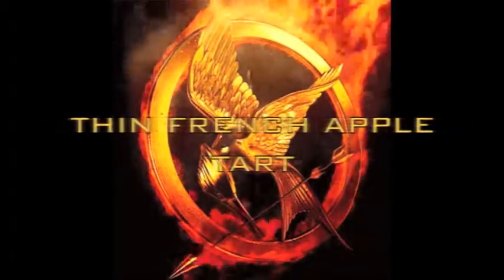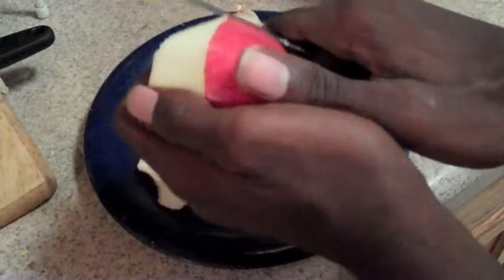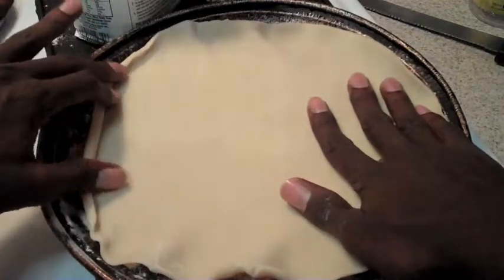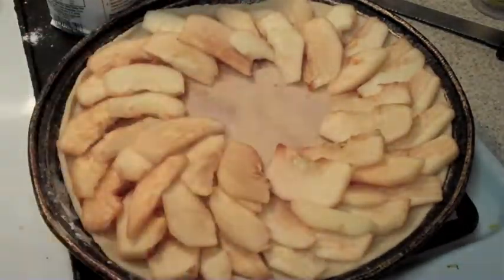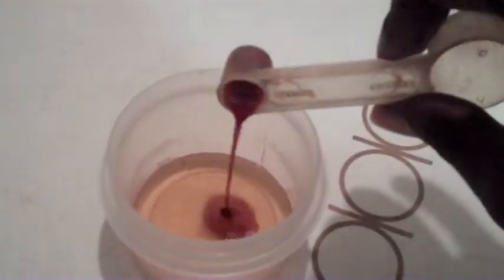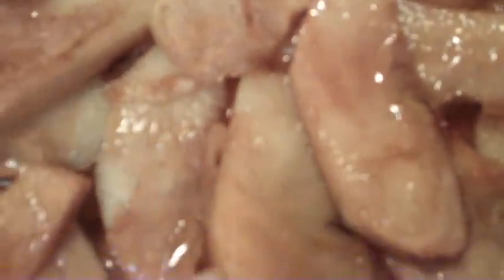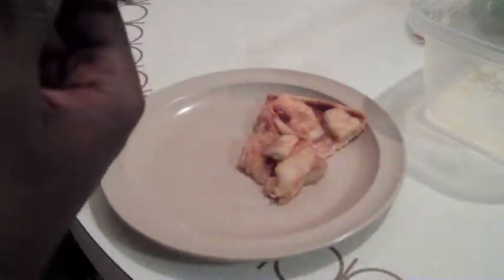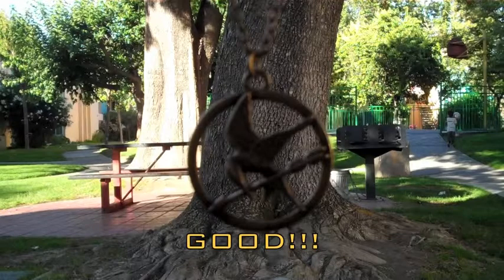Theatricality and Deception: Recipe #3 Thin French Apple Tart - Inspired by The Hunger Games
The third video in a series for the Theatricality and Deception blog.

Shooting and Editing by Steven Armstrong
Music Reproduced by Steven Armstrong
Recipe originally provided by Myrecipes.com